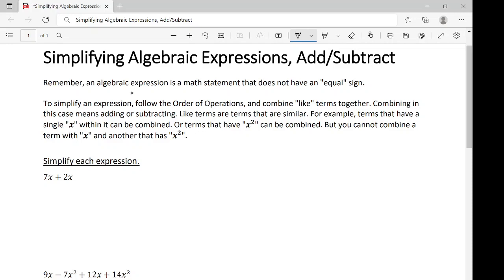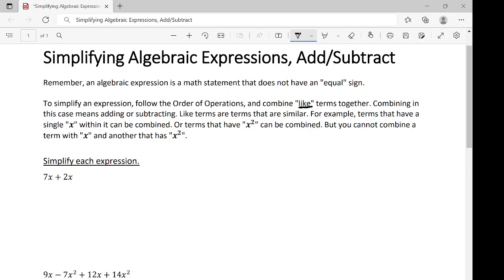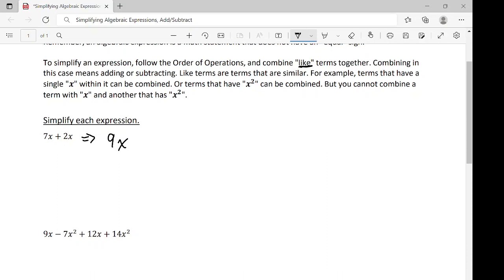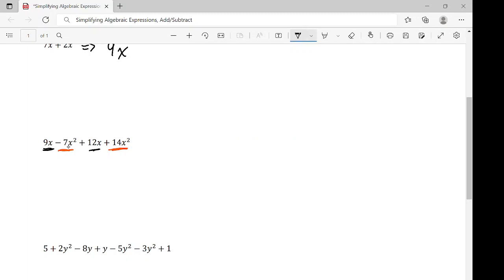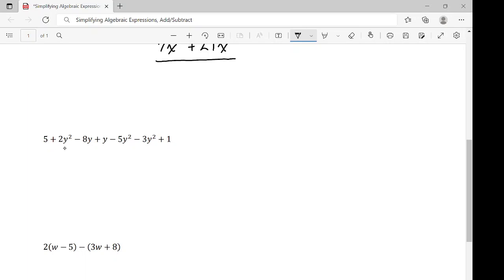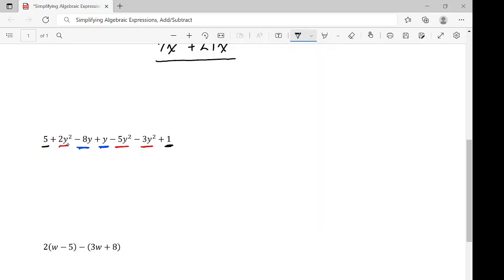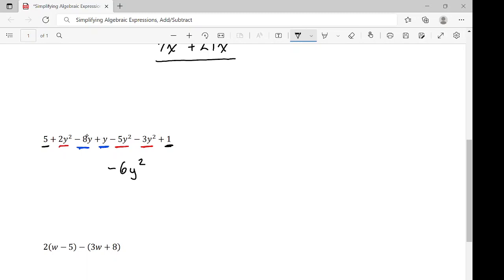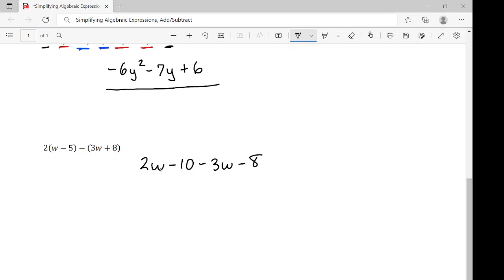Simplifying Algebraic Expressions, Adding and Subtracting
A couple examples of adding and subtracting algebraic expressions.